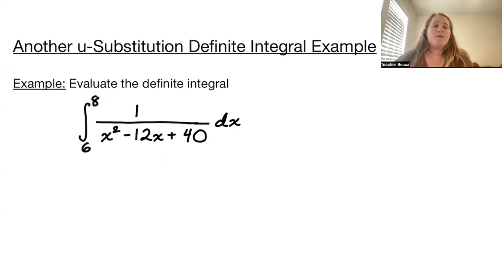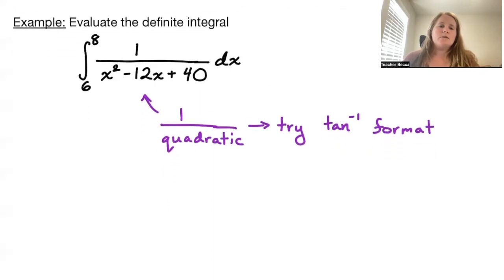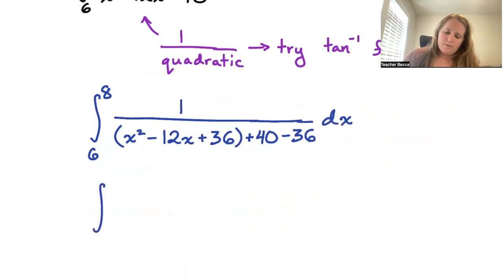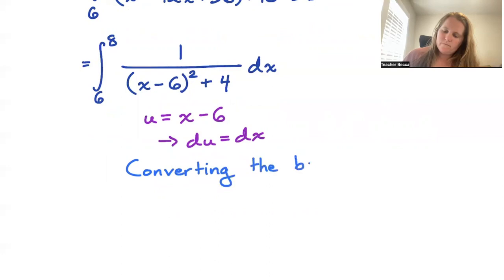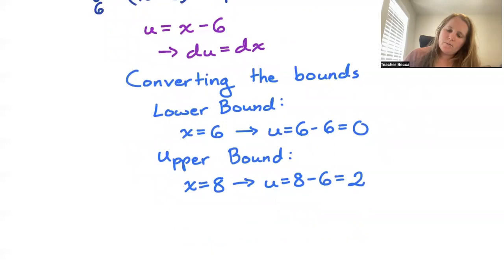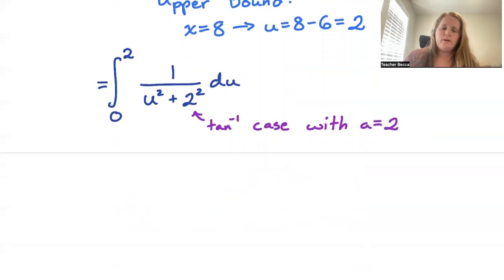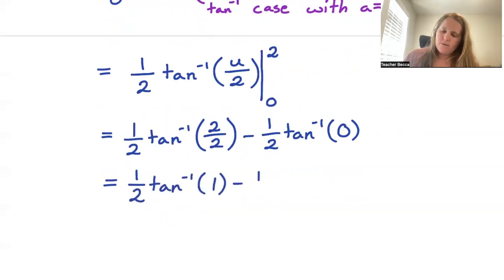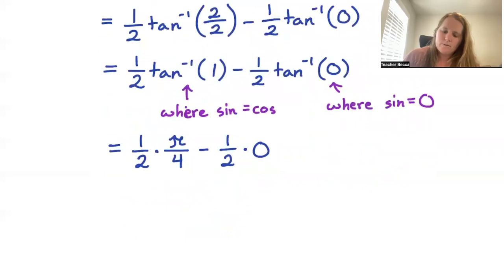Calculus 2, Section 6.1, part 12: Another u-Substitution Definite Integral Example